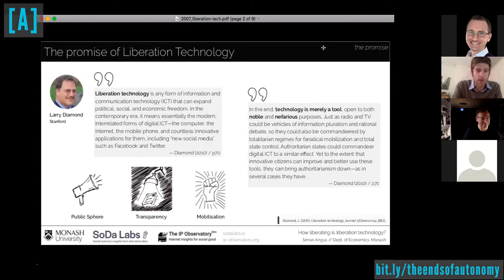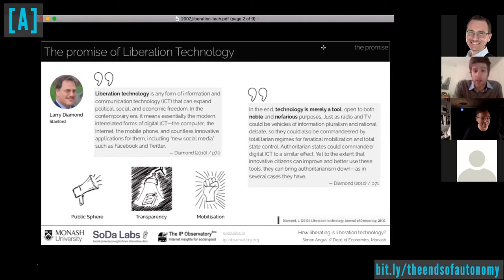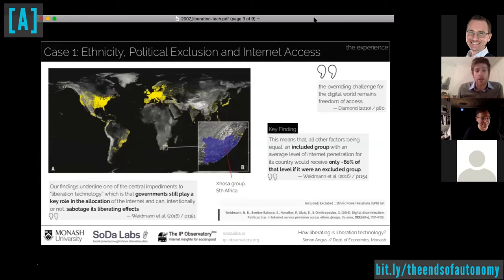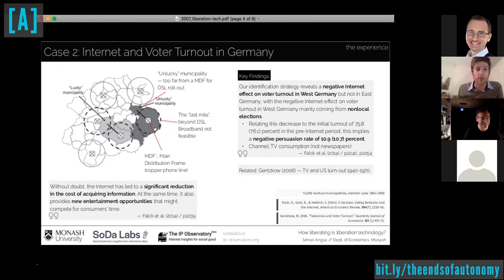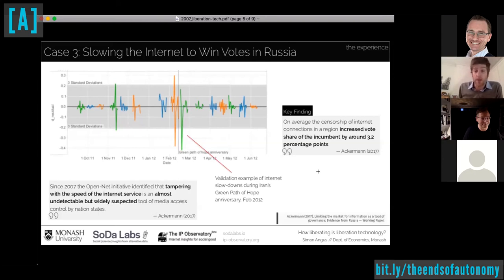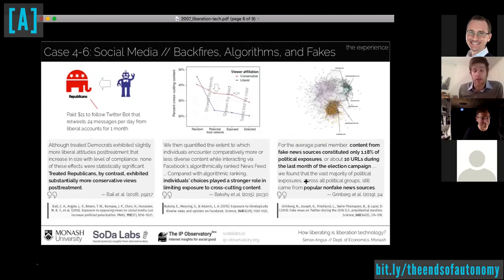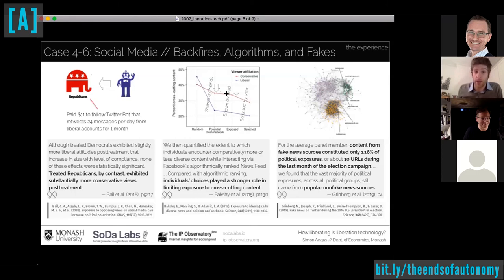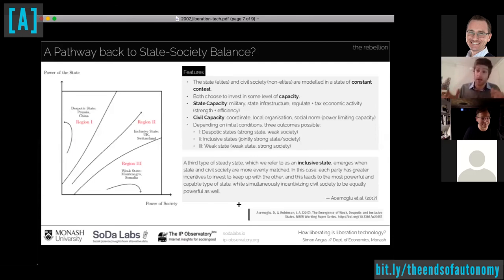Simon Angus, 'How liberating is liberation technology?'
It has been a decade since Diamond’s seminal, and sober work on the possibilities of ‘liberation technology’ to ‘expand political, social and economic freedom’ (Diamond, 2010). Since that time, the Arab supernova electrified Twitter’s supporters, Russian paws and exquisite Cambridge algorithms lent on the scales of a presidential campaign via social media, and China amassed the data and technology to control its citizenry with cold efficiency. So what of liberation technology? What do we know about its impact on political participation, expression and freedom? In this presentation, we review the reality of liberation technology through the lens of empirical political economy and face some sobering truths concerning political polarisation, election bias, voter turn-out and internet availability. Whilst these results would appear to suggest that oppressive regimes have already snuffed out the promise of technology to support wider freedoms, recent theorising is more optimistic, suggesting that the pathway to freedom and prosperity is opened where both the state and society have equal strength in the technology of accountability, information, and coordination, co-investing in each other’s capacity. We conclude by introducing the Monash IP Observatory as an example of a platform whose mission is to support the state-society technology balance by providing internet insights for social good in times of political and environmental turmoil.